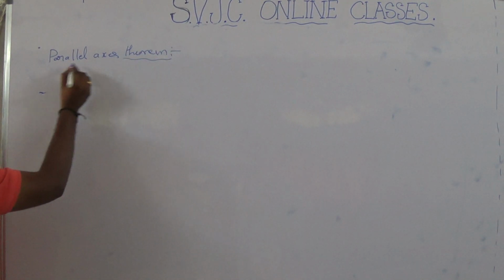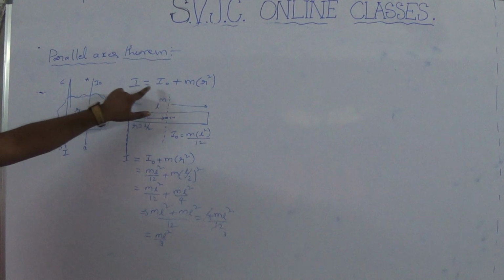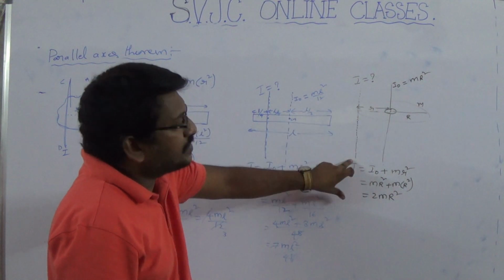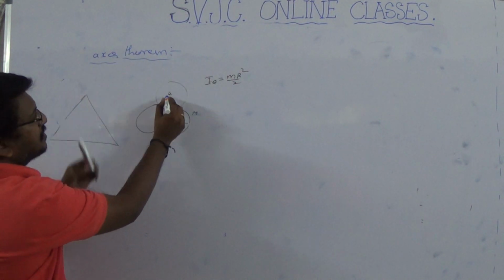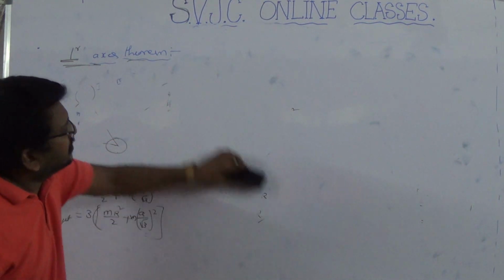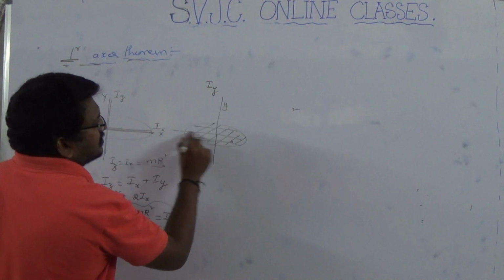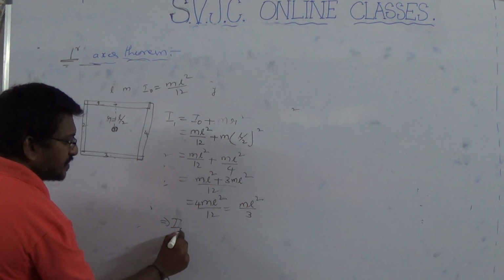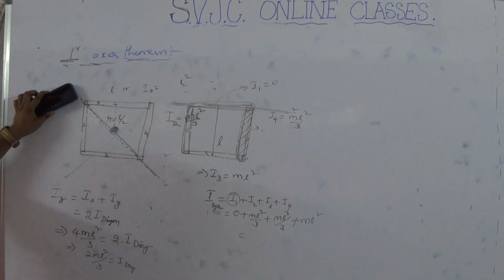PHYSICS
YSN SIR